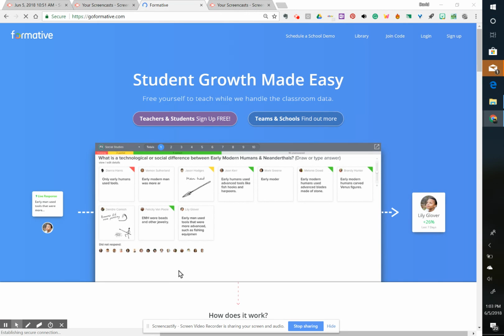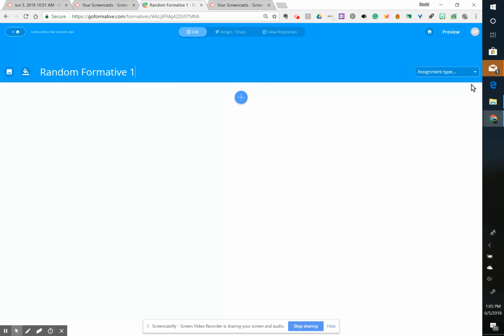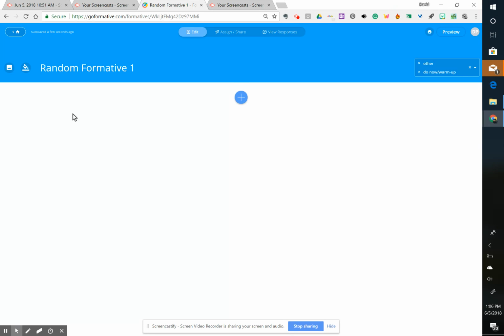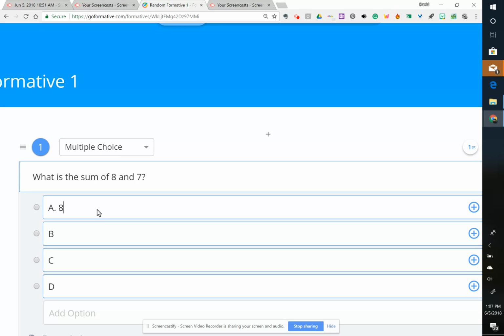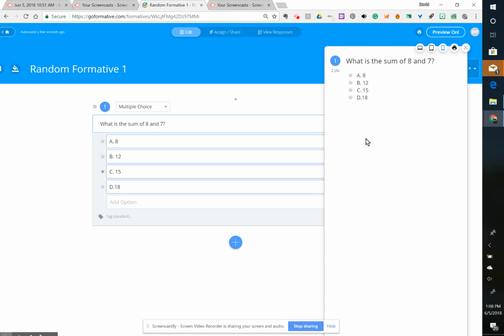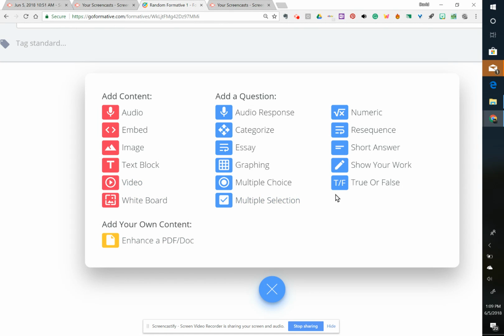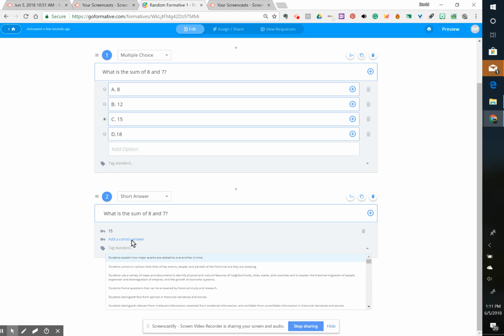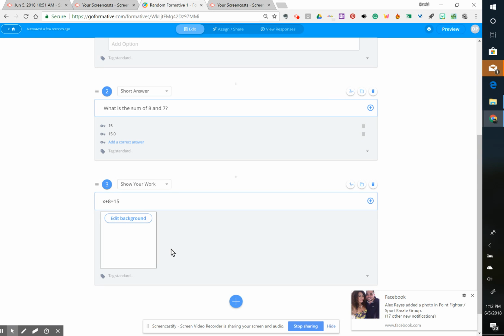GoFormative Adding Questions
Adding question types to GoFormative